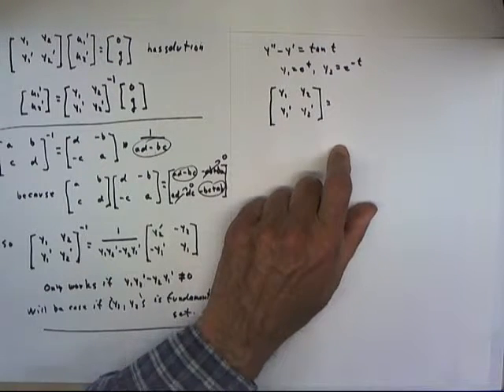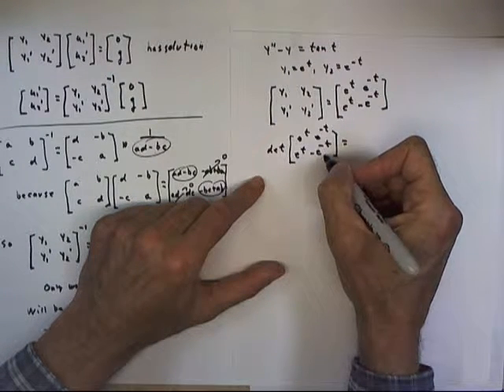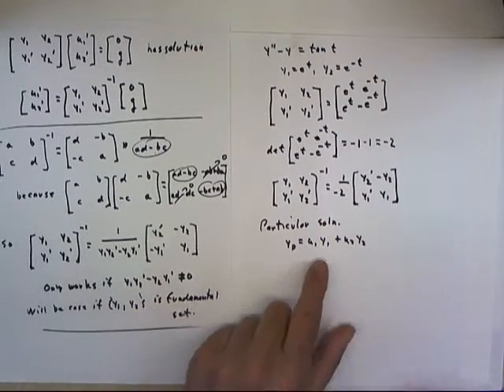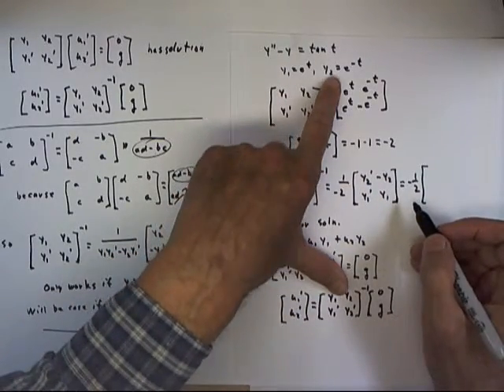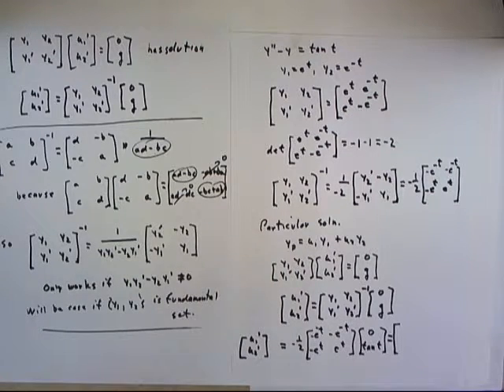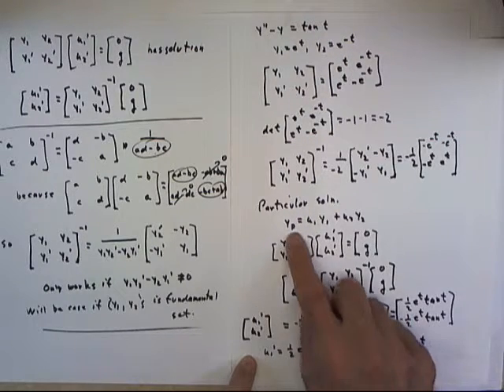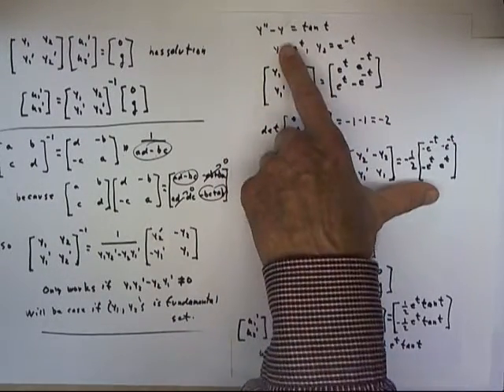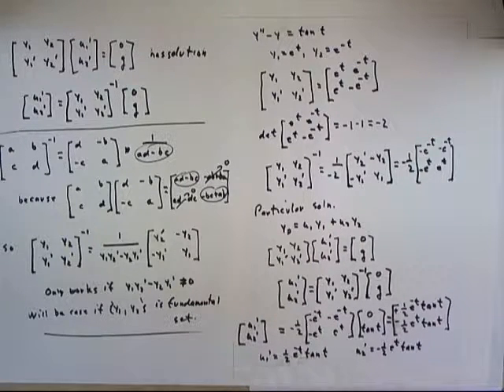diff 04 048